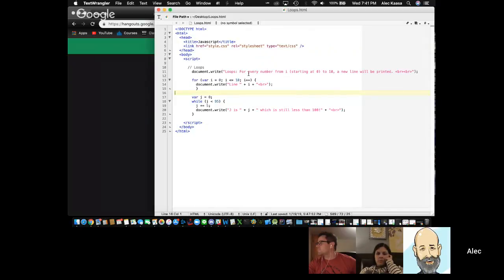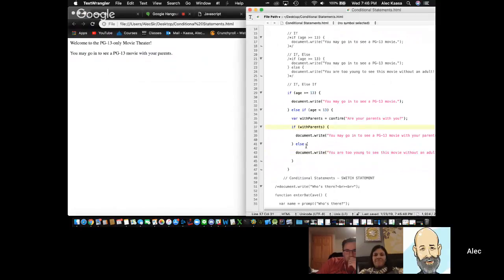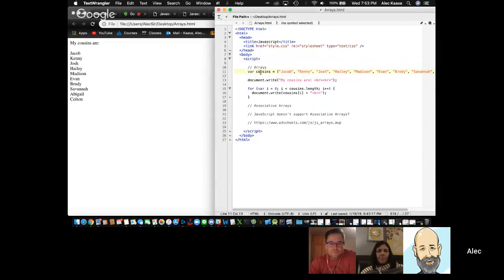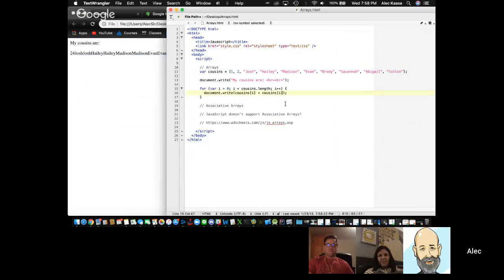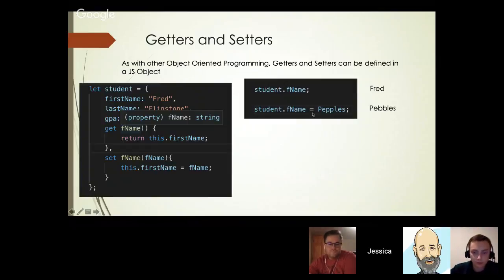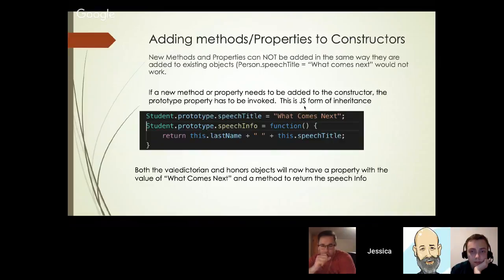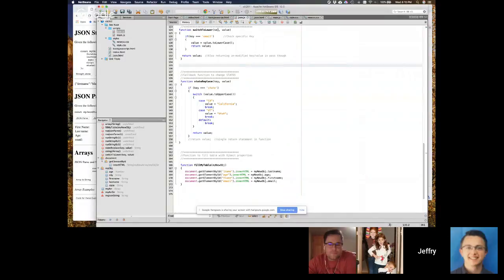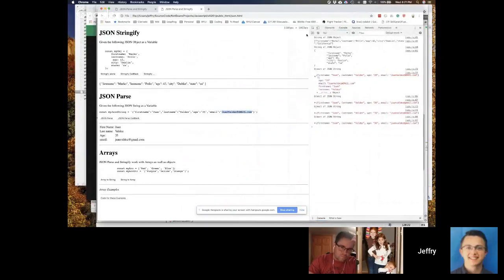week 03 CIT 261